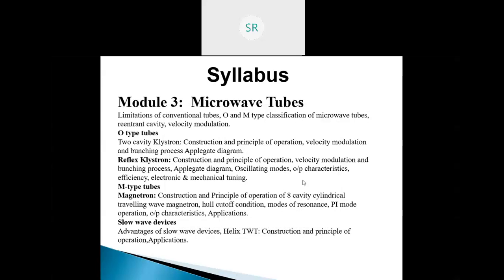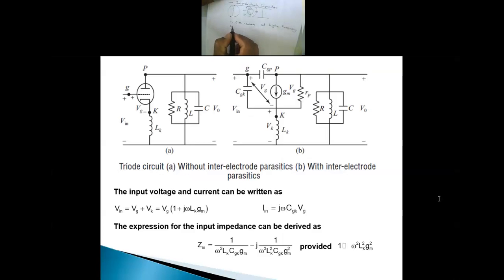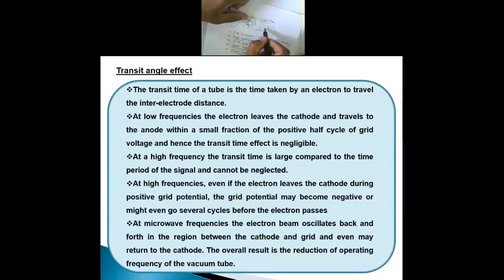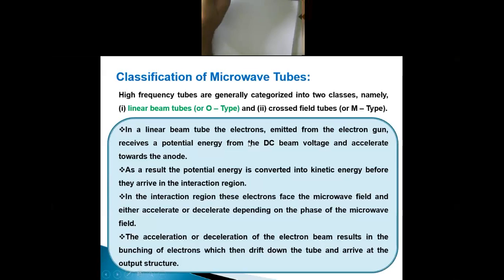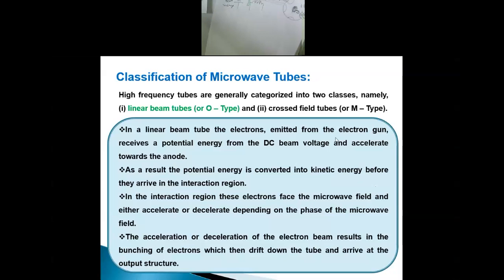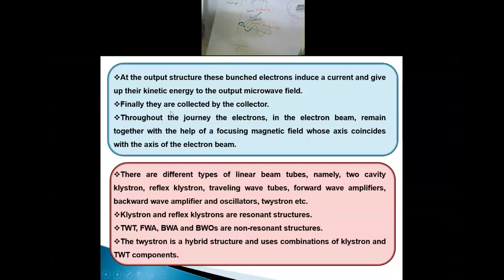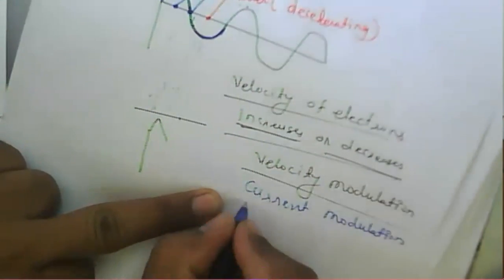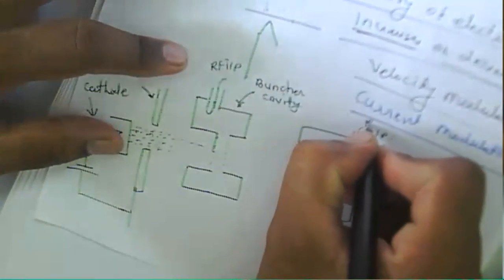Microwave L21: Limitations of Conventional Tube and Two Cavity Klystron Amplifier